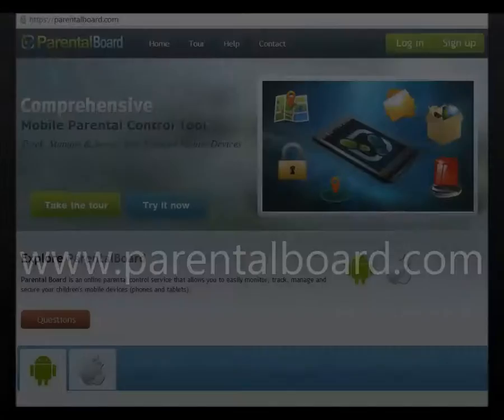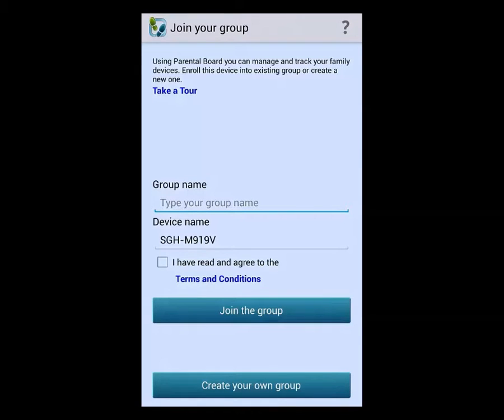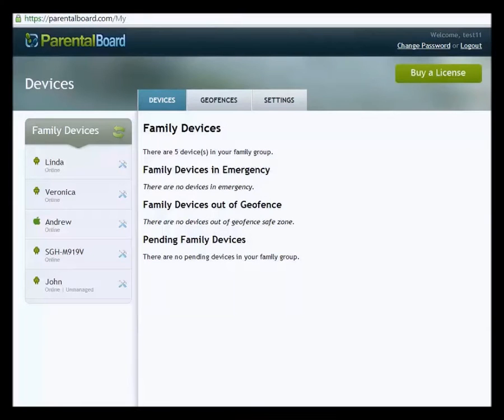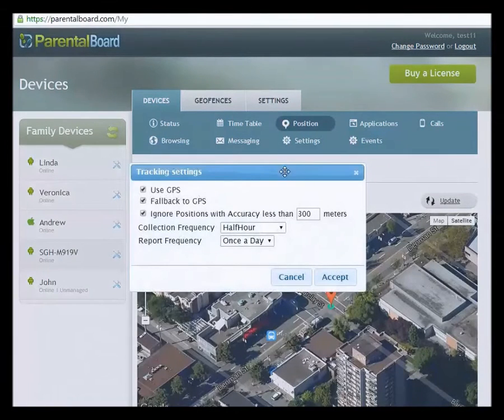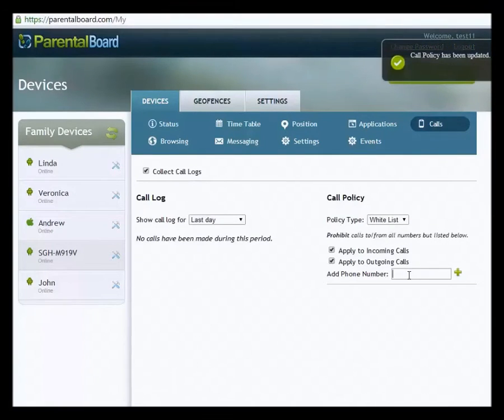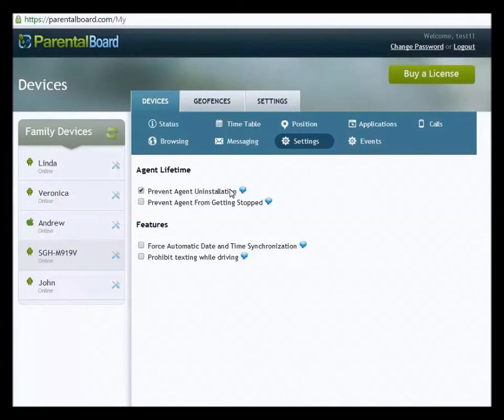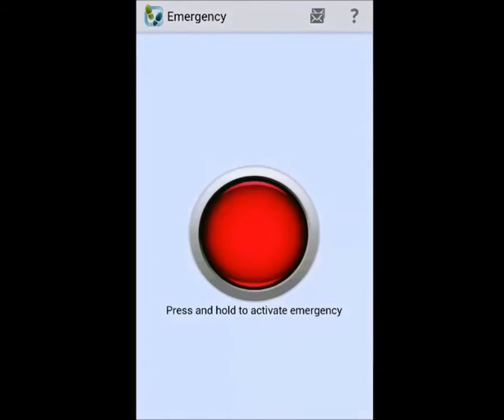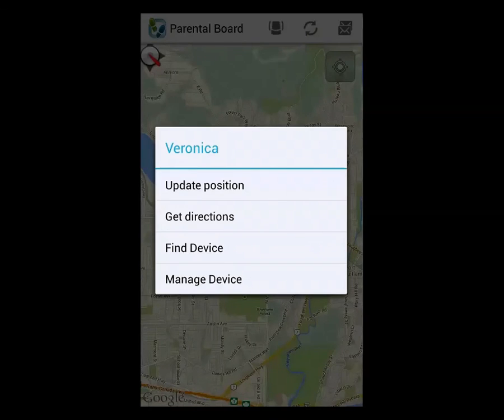Parental Board Android Demo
This video demonstrates how you can manage your kids' Android mobile devices using Parental Board.